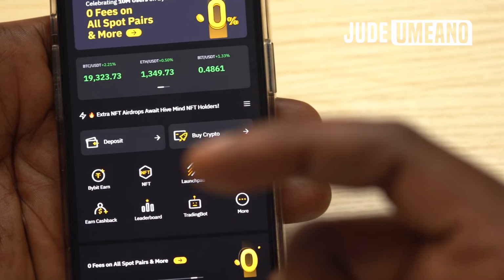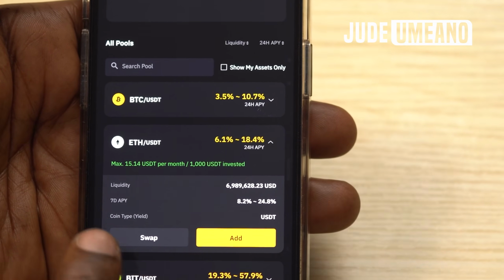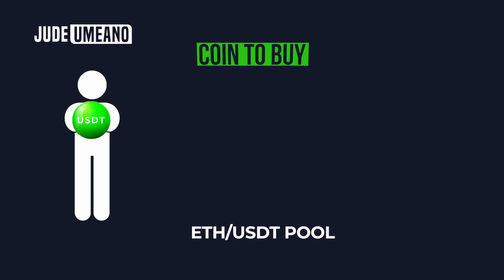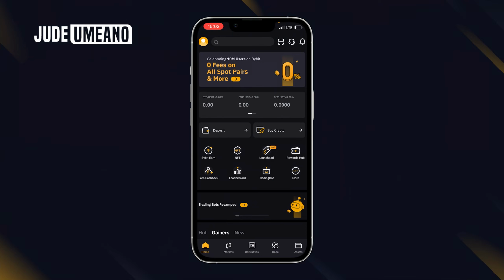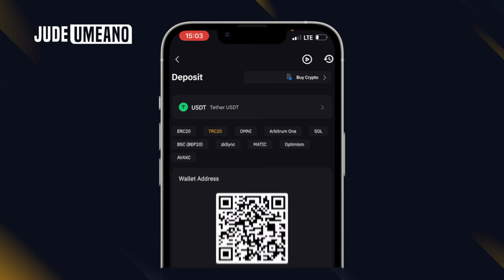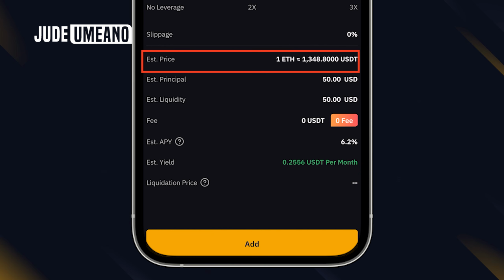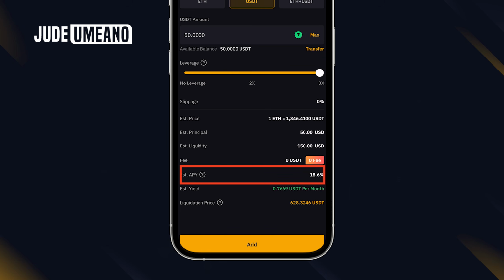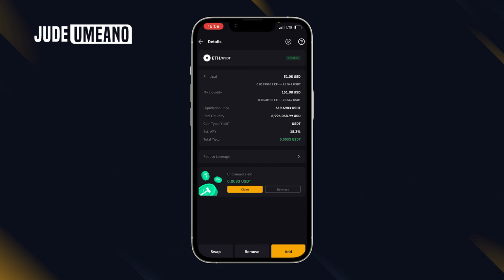Tutorial: Earn 3X More in Liquidity Mining Using Bybit | Jude Umeano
OR

Earn up to $50 Bonus on your first Deposit
Crypto staking and liquidity mining is an avenue to generate Passive income in crypto,

In this video, I talked about liquidity mining, how you can apply leverage  liquidity mining strategy to earn more passive income on Bybit.

Watch this video to find out the steps on How to Earn 3x more providing liquidity on Bybit

▶ How To Make $100 A Day With Copy Trading And Trading Bot On Bybit 👉 How To Make $100 A Day With Copy Trading And Trading Bot On Bybit

Join My Signal Signal Group

⏰TIME STAMP⏰
00:00 -  Intro
00:43 - Liquidity Mining on Bybit
02:20 - What is Liquidity Mining
04:36 - How to add liquidity on Bybit